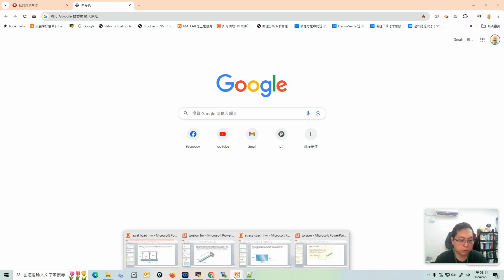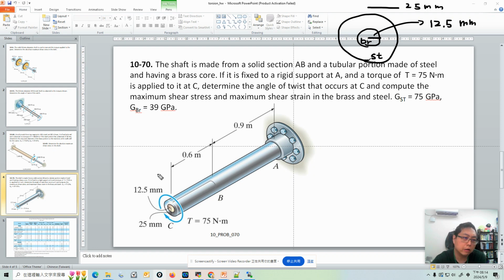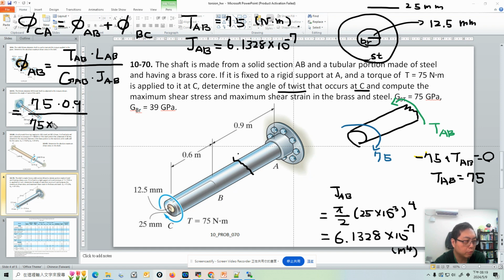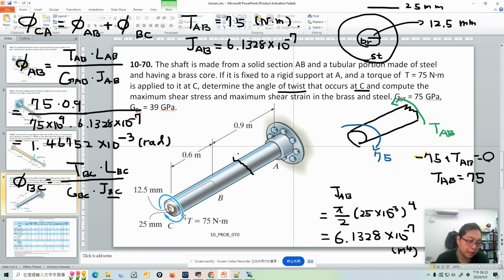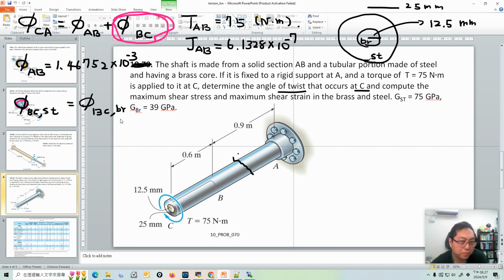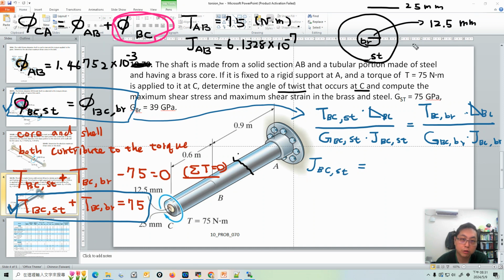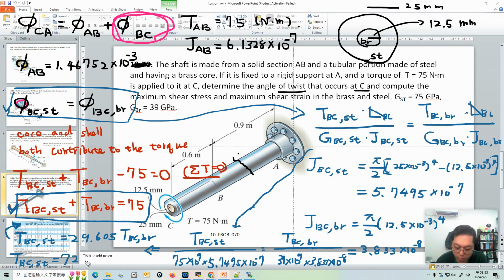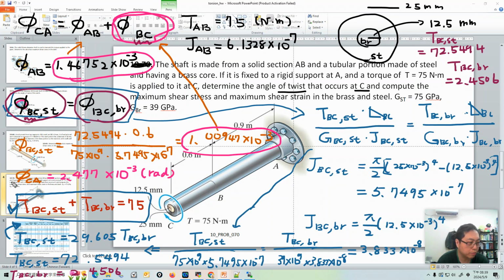torsion hw 1070 part1